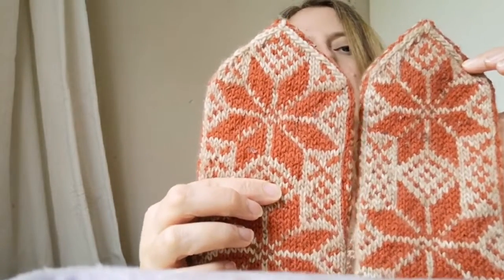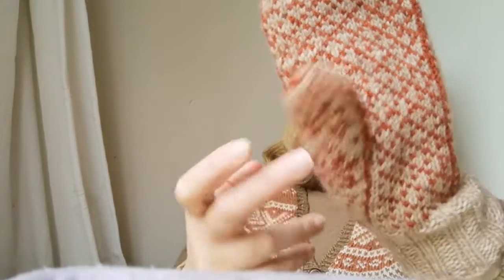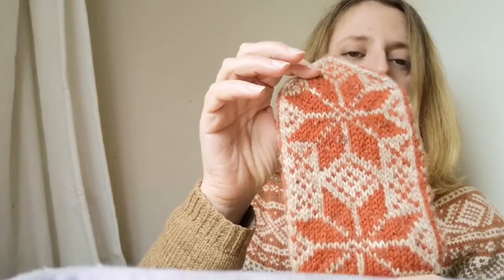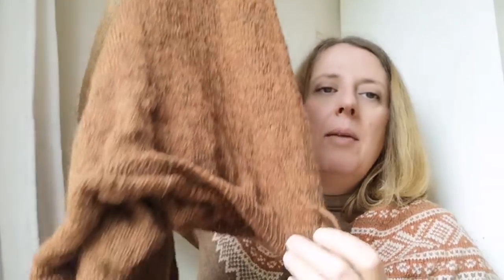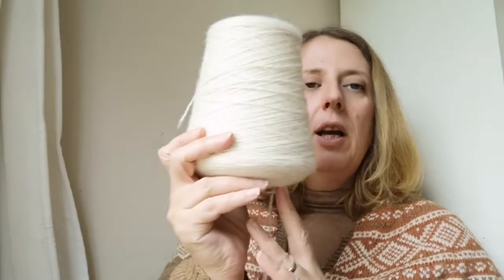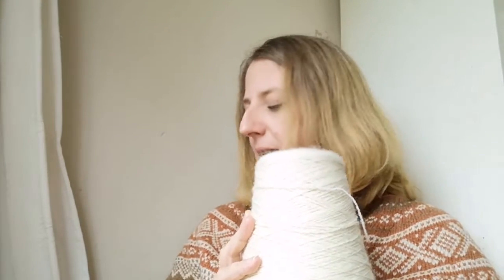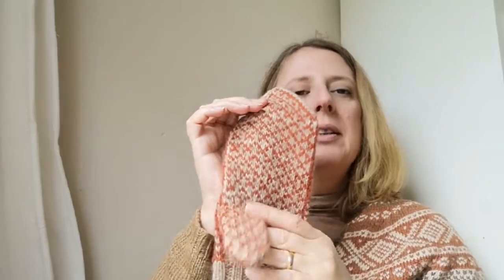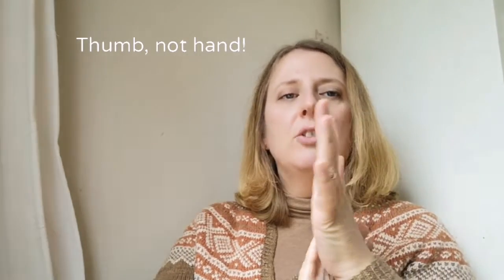Sleeves not arms!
A knitting podcast from Theresa Shingler Knits.

Join me ask I talk about the knitting that I've accomplished in the past week, my plans for the week ahead and as I misname body parts, and pattern parts!

I am a knitting pattern designer, my patterns can be found on Ravelry

I can be found on Instagram

Yarns mentioned

Pattern book mentioned